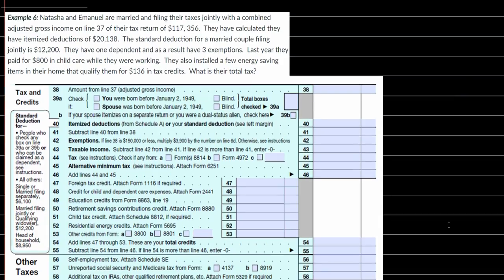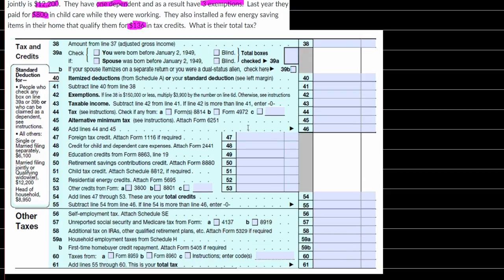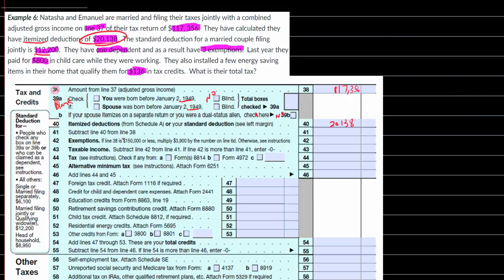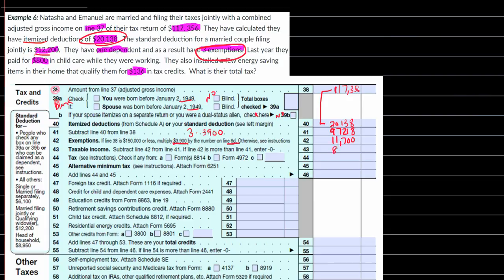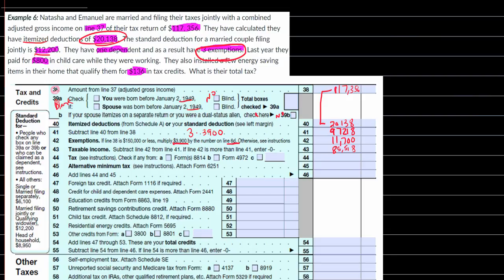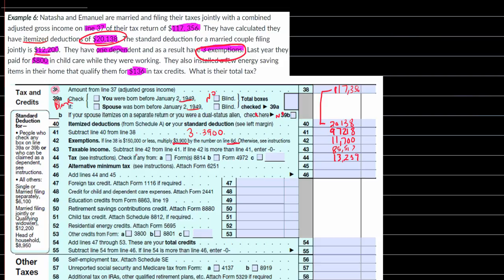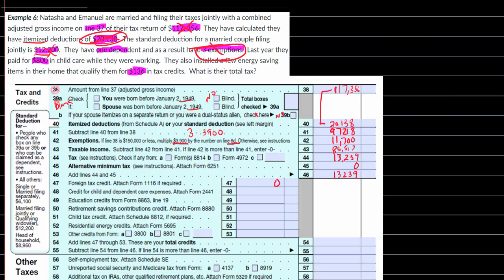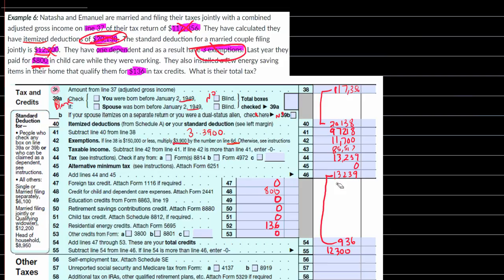Unit 4 Lesson 6 Ex 6